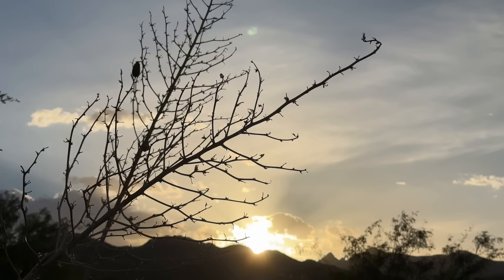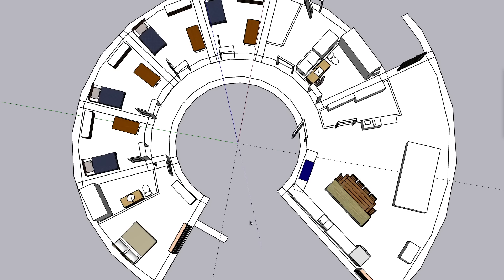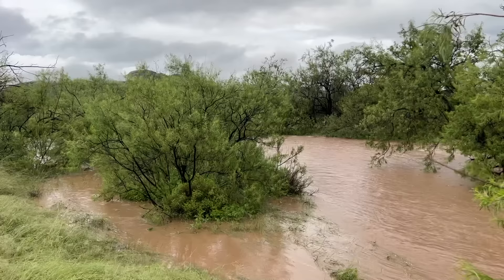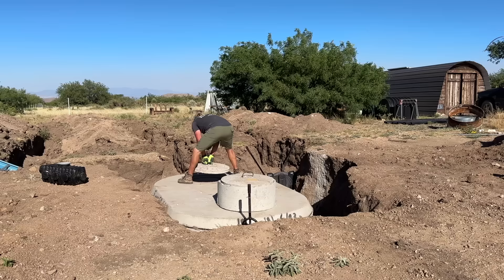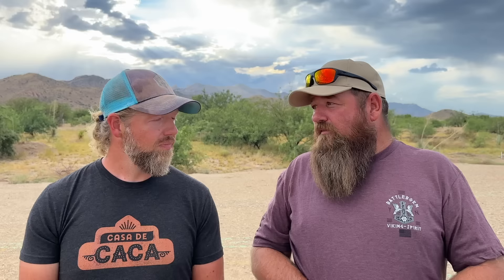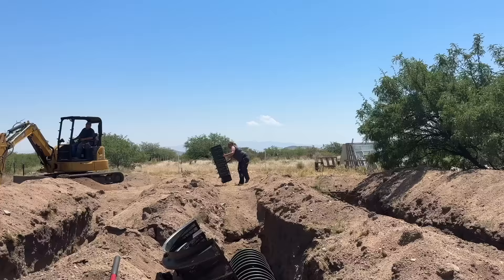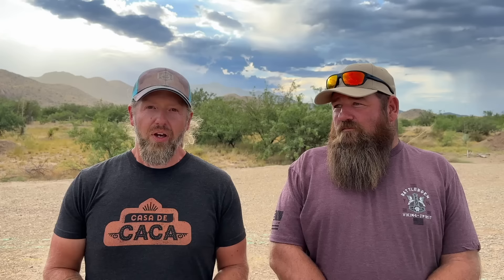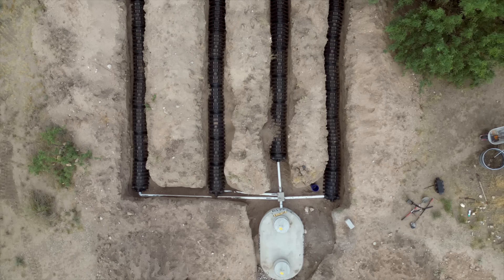How to INSTALL your Own SEPTIC SYSTEM (w Tips From a Pro)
Planning, installing and permitting a septic system yourself in Cochise County can be a little complicated. Trust us, we know! So we're bringing in Zach from Smith Septic Service to walk you through each step.

Huge shoutout to Zach for freely sharing his knowledge and empowering others. If you're like us and need an assist make sure you give him a call

SECTIONS //
00:00 - Intro
0:31 - Our Septic Journey
1:15 - Smith Septic Service
1:40 - Soil Evaluation
3:25 - Sizing Your System
4:16 - Setbacks
5:26 - Elevation Drops
6:49 - Tank Installation
9:45 - Leach Field
11:27 - Tiny Shiny Homies
12:02 - Leach Field Trench Dimensions
14:24 - Installing Infiltrator Chambers
16:11 - Trench Problems
16:50 - Distribution Box
17:54 - ABS vs Sch35 vs Sch40 PVC
19:37 - Tank Filter
20:07 - How a Septic Tank Works
21:34 - Final Inspection & Permitting
23:19 - Septic Maintenance
24:55 - Cost Savings DIY
25:57 - Wrap Up